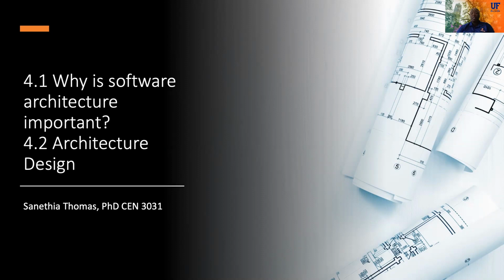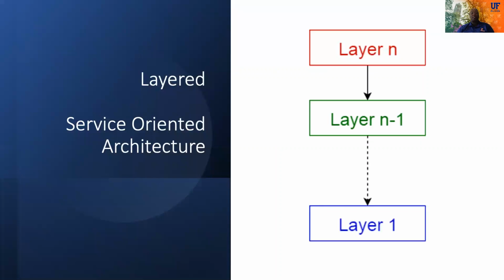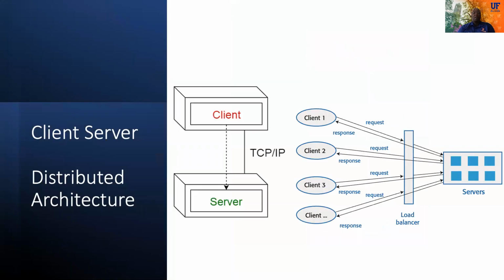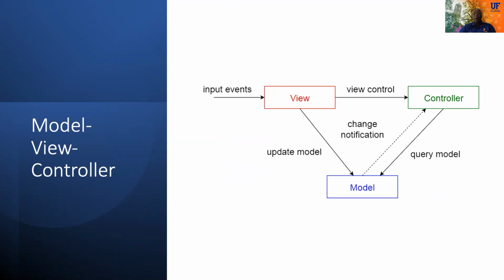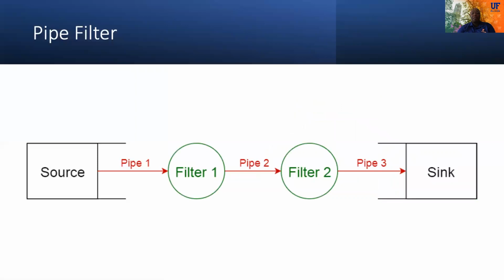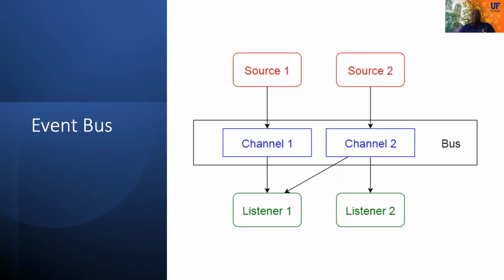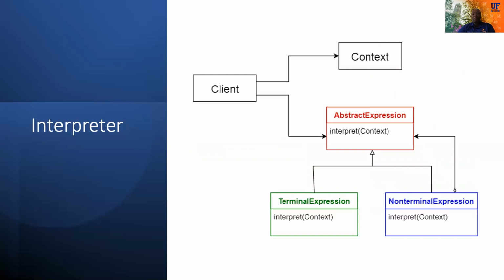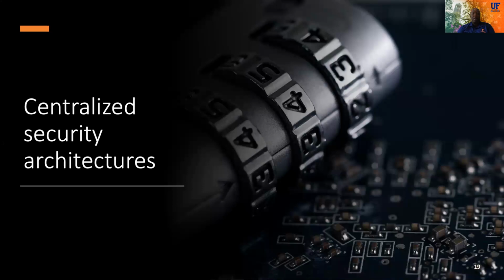Lecture 4 1 4 2p1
Software Architecture Part 1